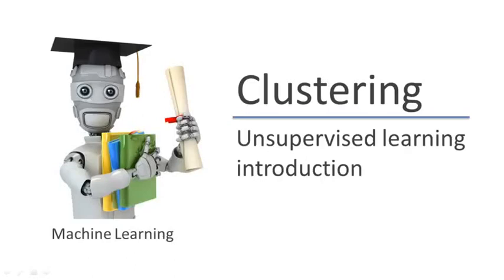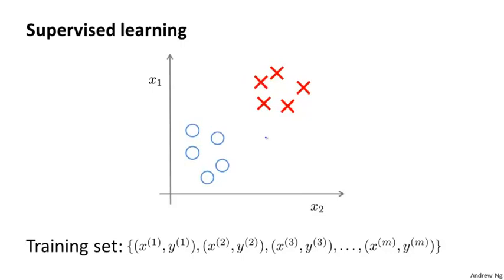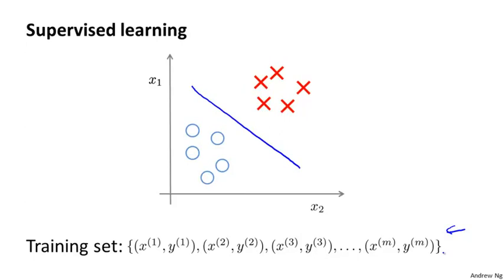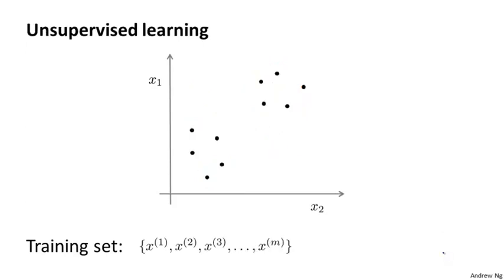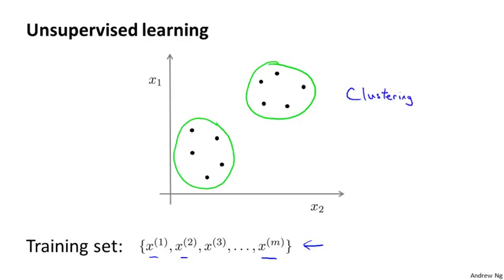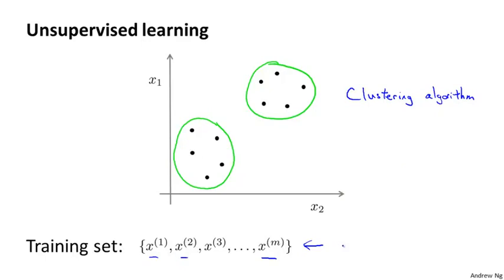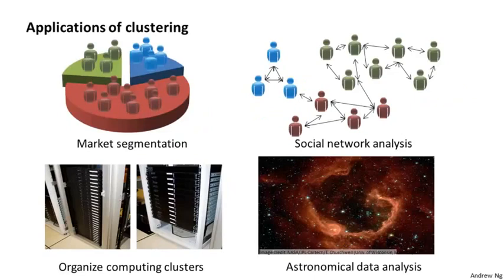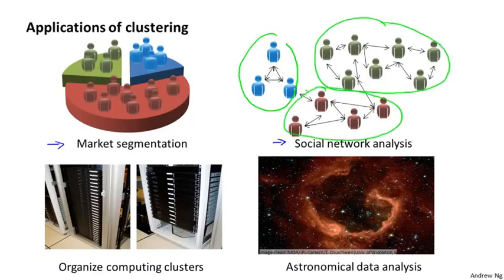【斯坦福大学机器学习教程】13 1 Unsupervised Learning Introduction 3 min